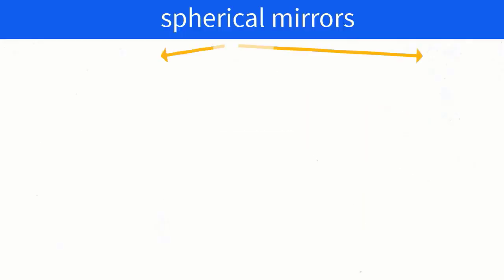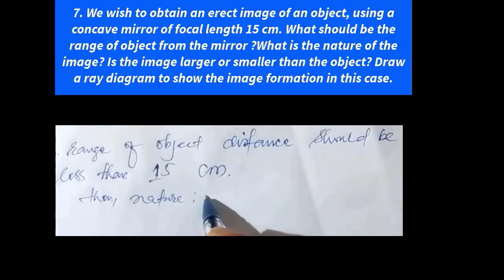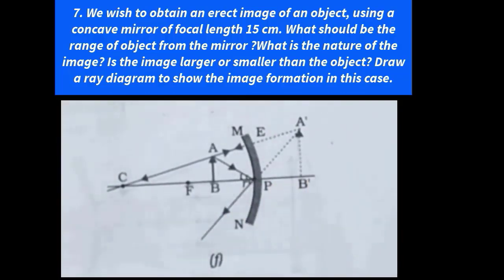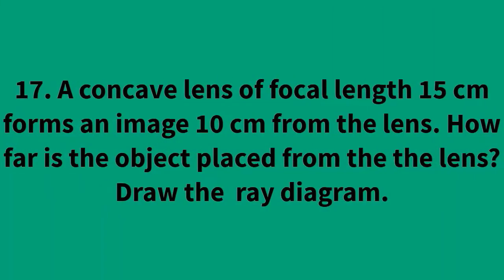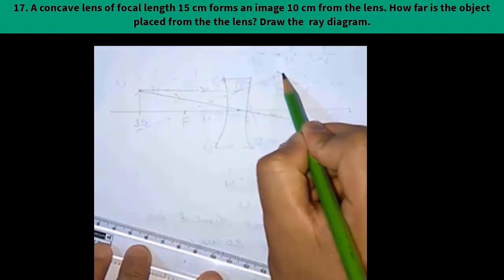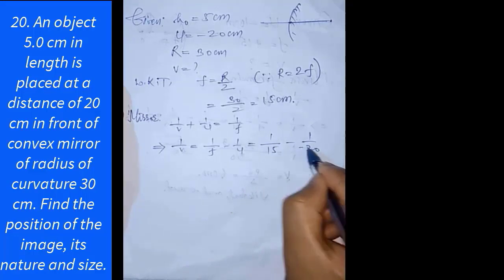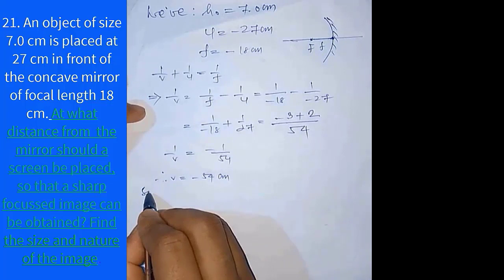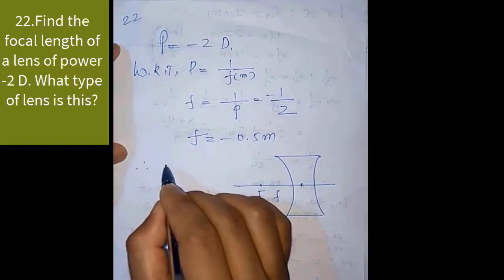Class 10 Science Light Chapter Numerical Problems.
In this video Light-Reflection and Refraction and The Human Eye and the Colourful World I.e Chapter 10 & 11 Numerical Problems are solved with deatils explainations.